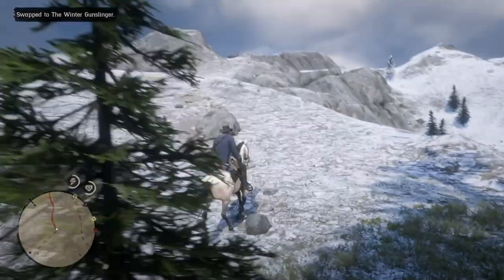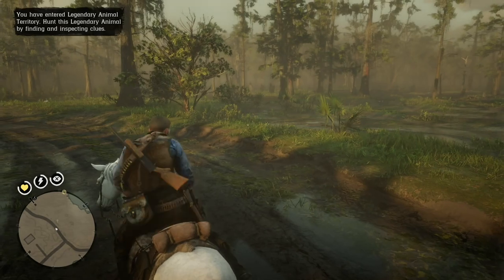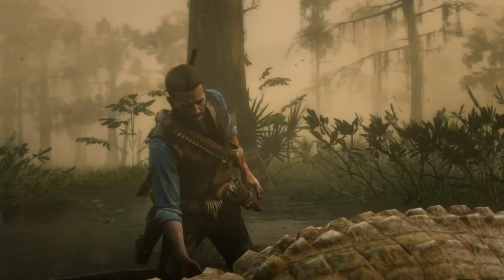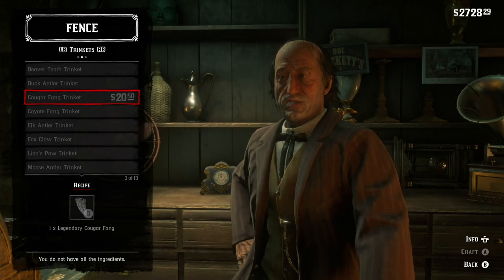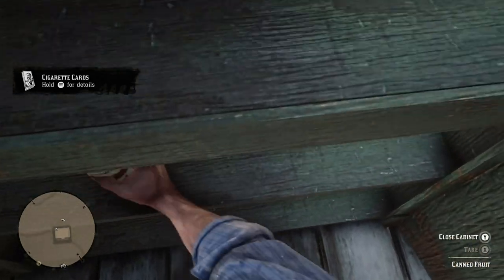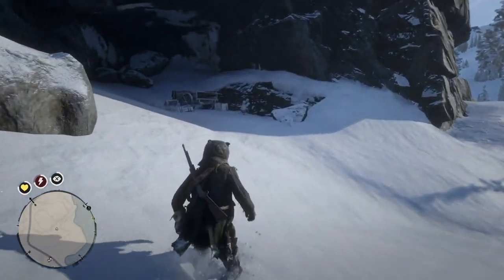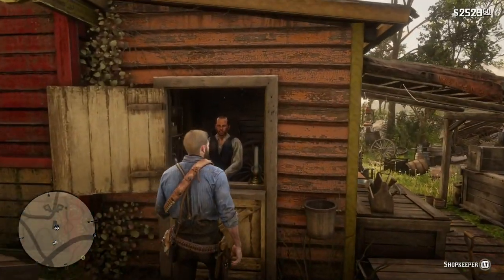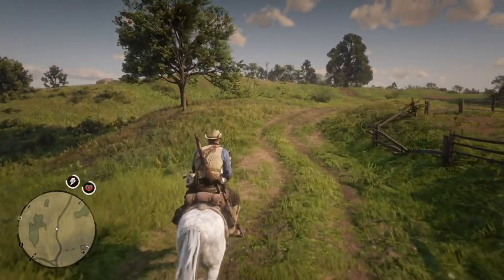Red Dead Redemption 2: Talismans And Trinkets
Some information on building trinkets and talismans that can help you out in game play.